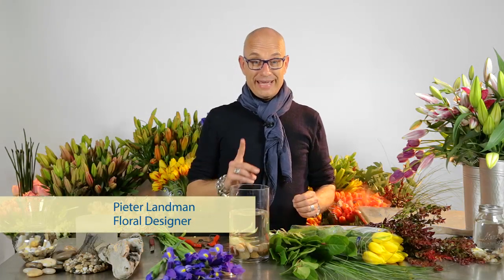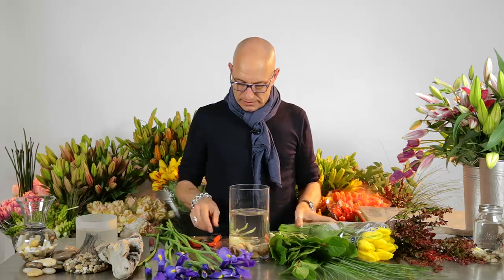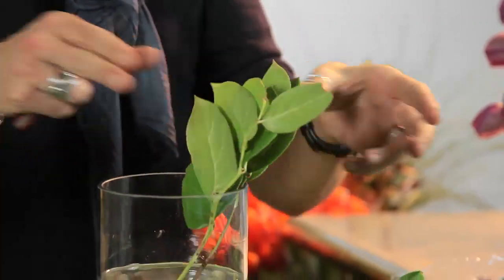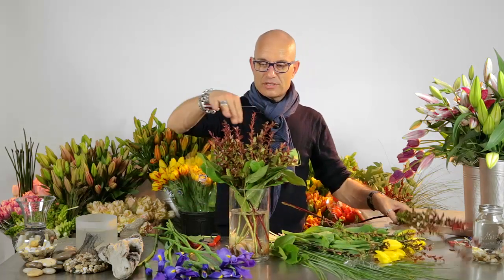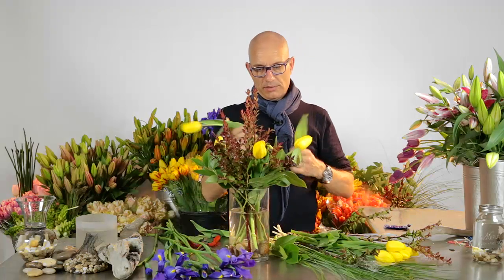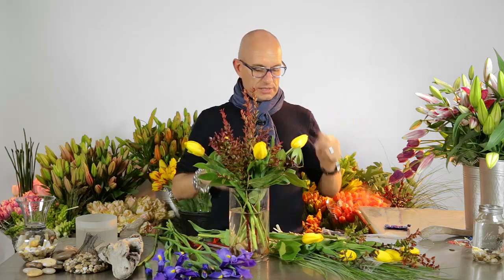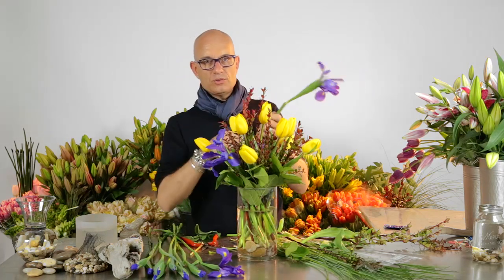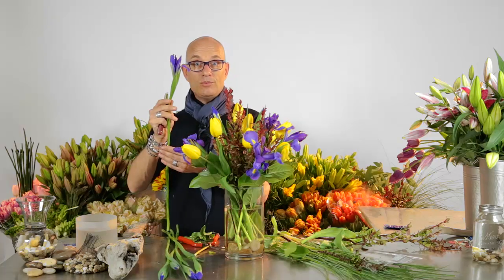Arrange Tulips, Iris and Greens with Pieter Landman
Sun Valley Floral Farm hosts world renown flower designer Pieter Landman as he creates a simple, yet elegant arrangement featuring Yellow Flight Tulips, Telstar Iris, Huckleberry and Salal, aka Lemon Leaf.